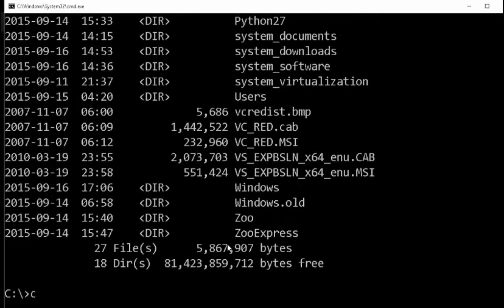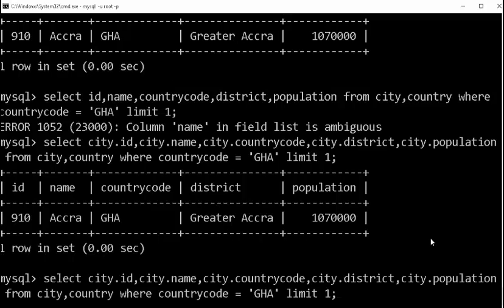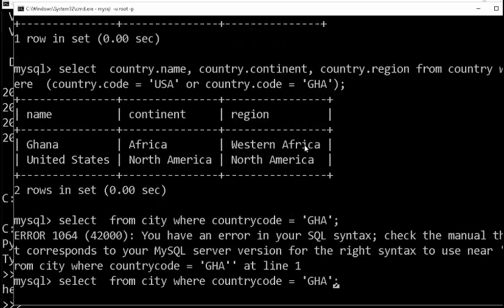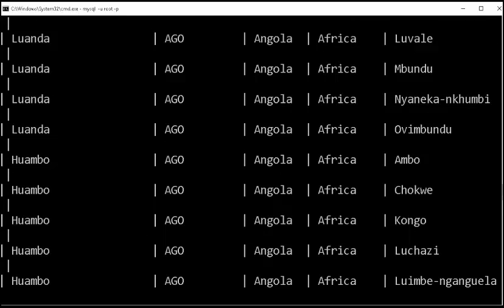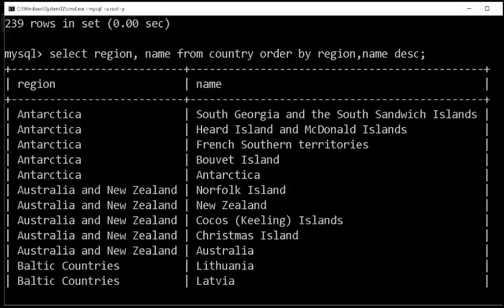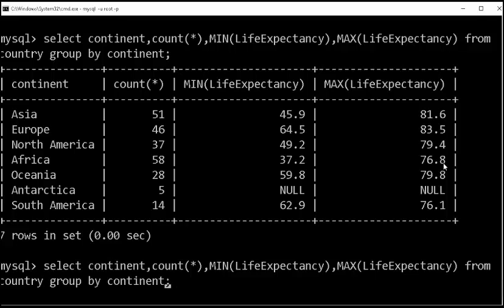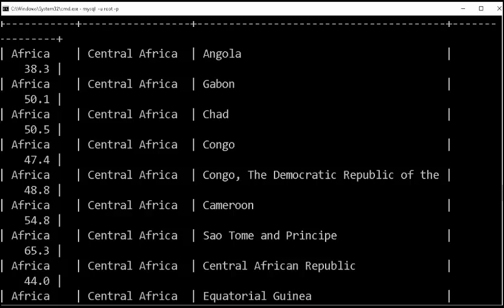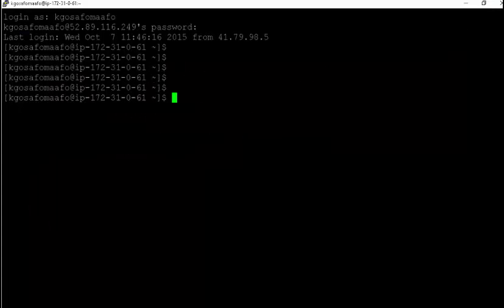dbms 20151007 sql queries to select, group by, order by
This video discusses use of SQL to query an SQL database. The database in use is the World database from MySQL You can use your own client to run the commands.